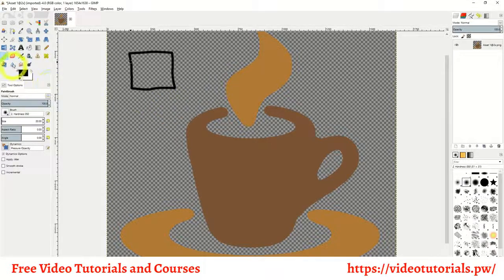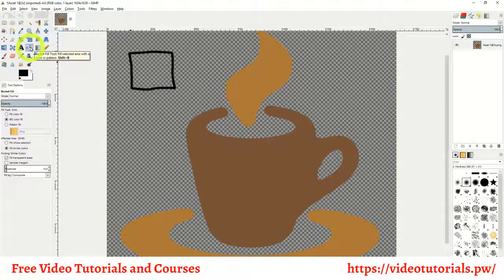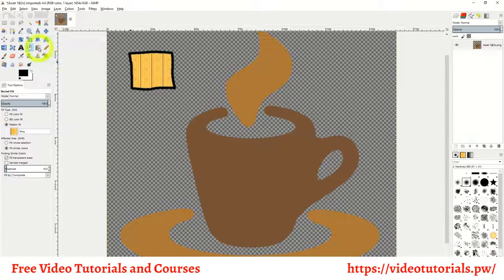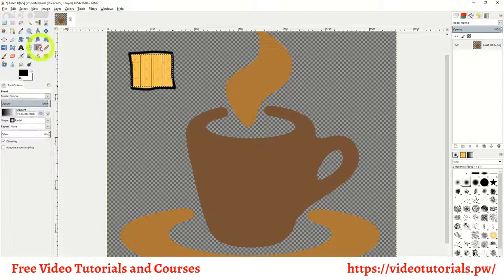Video 15 GIMP Paint Tools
Translated titles:
Video 15 herramientas de pintura gimp

Video 15 Gimp Malwerkzeuge

Video 15 outils de peinture gimp

Video 15 ferramentas de pintura gimp

वीडियो 15 गिंप पेंट टूल्स

Video 15 qalabka rinjiga rinjiga

Video 15 gimp parabot cet

Video 15 zana za rangi za gimp

Video 15 gimp färgverktyg

Видео 15 Гардиши рангҳои гимнӣ

வீடியோ 15 ஜிம்பம் வண்ணப்பூச்சு கருவிகள்

వీడియో 15 జిమ్ పెయింట్ టూల్స్

วิดีโอ 15 เครื่องมือระบายสี gimp

Video 15 gimp boya araçları

Відеоролик 15 олівець